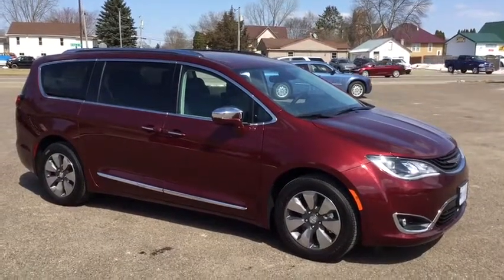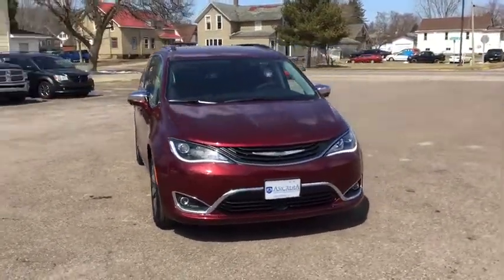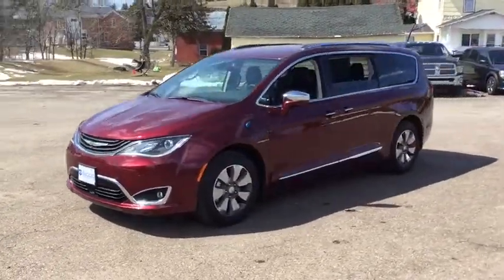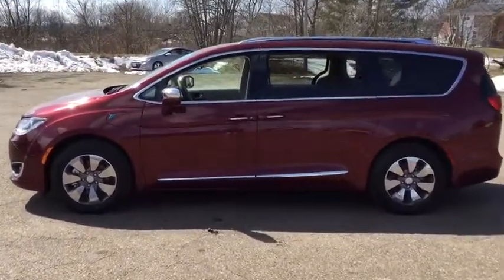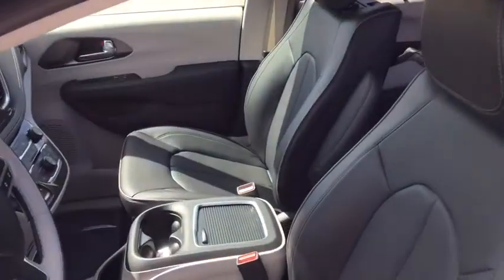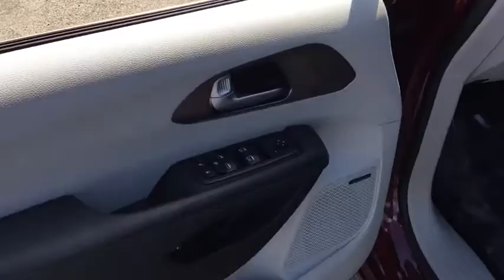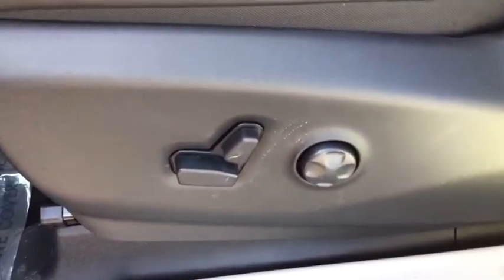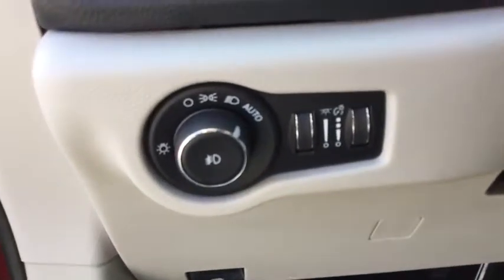2018 Chrysler Pacifica Arcadia, Whitehall, Independence, Fountain City, WI, Winona, MN 18-100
2018 Chrysler Pacifica available in Arcadia, Wisconsin at Arcadia CDJR. Servicing the Whitehall, Independence, Fountain City, WI, Winona, MN area.
2018 Chrysler Pacifica Hybrid Limited - Stock#: 18-100 - VIN#: 2C4RC1N7XJR168455

Arcadia CDJR
731 W Main St

Bluetooth Wireless Phone Connectivity,SiriusXM AM/FM/HD/Satellite w/Seek-Scan, Clock, Speed Compensated Volume Control, Aux Audio Input Jack, Steering Wheel Controls, Voice Activation and Radio Data System,Wireless Streaming,Radio: Uconnect 4C Nav w/8.4 Display,506w Regular Amplifier,13 Alpine Speakers,Integrated Roof Antenna,Siriusxm Traffic Real-Time Traffic Display,2 LCD Monitors In The Front,Turn-By-Turn Navigation Directions,Body-Colored Rear Bumper w/Chrome Bumper Insert,Laminated Glass,Chrome Bodyside Moldings,Chrome Side Windows Trim,Chrome Door Handles,Variable Intermittent Wipers,Fully Automatic Projector Beam Halogen Daytime Running Headlamps w/Delay-Off,LED Brakelights,Black Grille w/Chrome Surround,Front License Plate Bracket,Wheels: 17 x 7 Polished Aluminum,Power Liftgate Rear Cargo Access,Proximity Sliding Rear Doors,Tires: P235/65R17 BSW AS,Perimeter/Approach Lights,Lip Spoiler,Clearcoat Paint,Tailgate/Rear Door Lock Included w/Power Door Locks,Deep Tinted Glass,Galvanized Steel/Aluminum Panels,Fixed Rear Window w/Fixed Interval Wiper and Defroster,Front Fog Lamps,Spare Tire Mobility Kit,Chrome Power Heated Side Mirrors w/Manual Folding and Turn Signal Indicator,Roof Rack,Body-Colored Front Bumper w/Chrome Bumper Insert,HVAC -inc: Underseat Ducts, Auxiliary Rear Heater and Headliner/Pillar Ducts,Rear Cupholder,Manual w/Tilt Front Head Restraints and Manual Adjustable Rear Head Restraints,2 12V DC Power Outlets,Power 1st Row Windows w/Driver And Passenger 1-Touch Up/Down,Partial Floor Console w/Covered Storage, Mini Overhead Console w/Storage, Conversation Mirror and 2 12V DC Power Outlets,Driver Foot Rest,Remote Releases -Inc: Proximity Cargo Access,Locking Glove Box,Metal-Look Gear Shift Knob,Power Rear Windows, Fixed 3rd Row Windows and w/Manual Sun Blinds,Driver And Passenger Heated-Cushion, Driver And Passenger Heated-Seatback and Ventilated Front Seats,Compass,Systems Monitor,Cruise Control w/Steering Wheel Controls,Mobile Hotspot Internet Access,Air Filtration,Interior Trim -inc: Colored Instrument Panel Insert, Colored Door Panel Insert, Piano Black Console Insert, Piano Black And Metal-Look Interior Accents and Leatherette Upholstered Dashboard,Manual Tilt/Telescoping Steering Column,Dual Zone Front Automatic Air Conditioning,Front Seats w/Power 4-Way Driver Lumbar,Instrument Panel Covered Bin, Driver / Passenger And Rear Door Bins,Outside Temp Gauge,Remote Keyless Entry w/Integrated Key Transmitter, 2 Door Curb/Courtesy, Illuminated Entry, Illuminated Ignition Switch and Panic Button,Premium Leather Trim Bucket Seats -inc: black/alloy interior, alloy seats w/ice blue accent stitch and anodized ice cave bezels,Fixed 60-40 Split-Bench Leatherette 3rd Row Seat Front, Manual Recline, Manual Fold Into Floor, 3 Power and w/Tilt Head Restraints,Smart Device Integration,Front And Rear Map Lights,Gauges -inc: Speedometer, Odometer, Voltmeter, Oil Pressure, Engine Coolant Temp, Tachometer, Oil Temperature, Transmission Fluid Temp, Traction Battery Level, Power/Regen, Trip Odometer and Trip Computer,Delayed Accessory Power,Full Cloth Headliner,Perimeter Alarm,FOB Controls -inc: Trunk/Hatch/Tailgate and Remote Engine Start,2 Seatback Storage Pockets,12-Way Power Driver Seat -inc: Power Recline, Height Adjustment, Fore/Aft Movement, Cushion Tilt and Power 4-Way Lumbar Support,Cargo Features -inc: Spare Tire Mobility Kit,Carpet Floor Trim,Trip Computer,Cargo Space Lights,Driver And Front Passenger Armrests and Rear Seat Mounted Armrest,Garage Door Transmitter,10-Way Power Passenger Seat -inc: Power Recline, Height Adjustment, Fore/Aft Movement, Cushion Tilt and Power 2-Way Lumbar Support,Full Carpet Floor Covering -inc: Carpet Front And Rear Floor Mats,Heated Leather/Metal-Look Steering Wheel,Power Door Locks w/Autolock Feature,Driver And Passenger Visor Vanity Mirrors w/Driver And Passenger Illumination,Trunk/Hatch Auto-Latch,Removable Bucket Folding Captain Front Facing Manual Reclining Fold Forward Seatback Leather Rear Seat w/Manual Fore/Aft,Fade-To-Off Interior Lighting,Sentry Key Engine Immobilizer,Valet Function,Digital/Analog Display,UConnect Access Tracker System,Vinyl Door Trim Insert,Day-Night Auto-Dimming Rearview Mirror,Front Cupholder,Rear HVAC w/Separate Controls,Proximity Key For Doors And Push Button Start,Heavy Duty Suspension,Front-Wheel Drive,Transmission: eFlite SI-EVT,GVWR: 6,300 lbs,Gas-Pressurized Shock Absorbers,Single